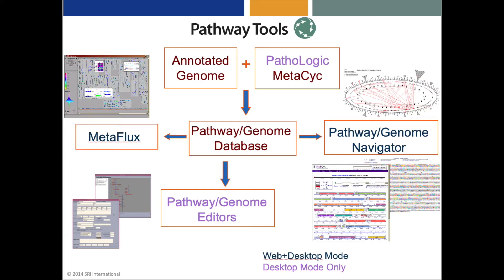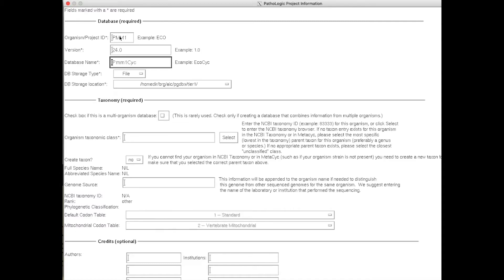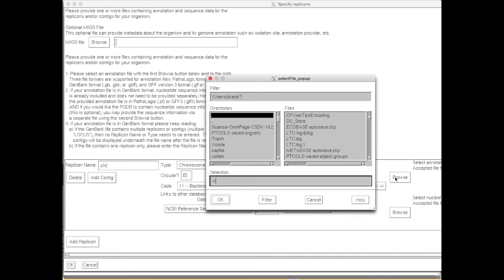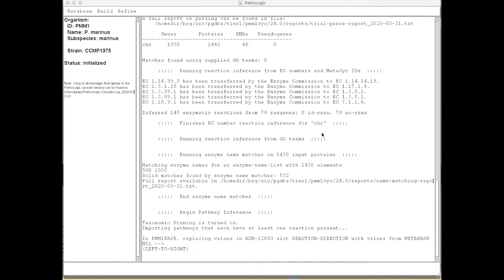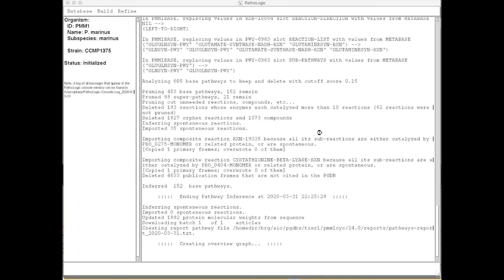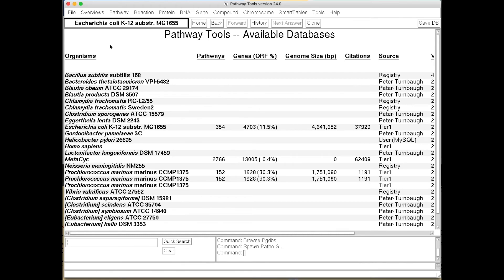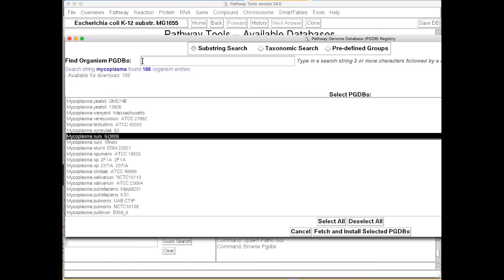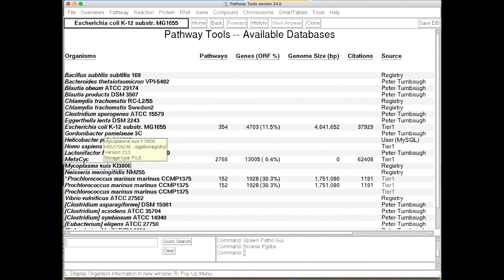Pathway Tools Introduction Part 2 (Pathologic and the Registry)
Peter Karp demonstrates creating a PGDB with Pathologic and downloading a PGDB from the registry.